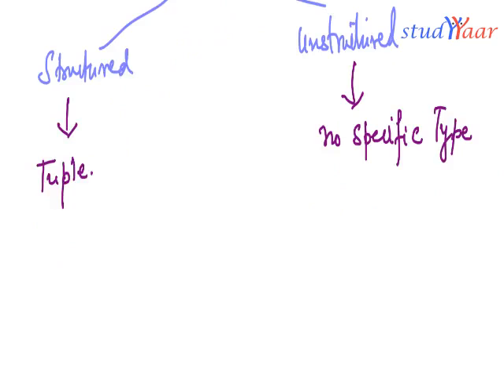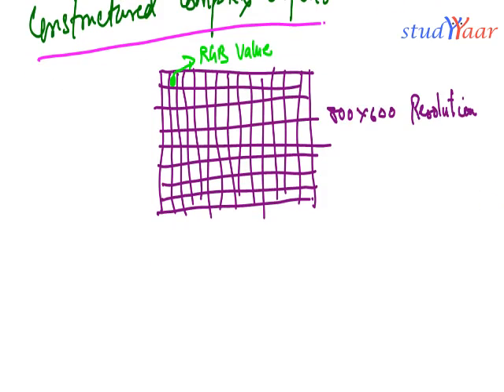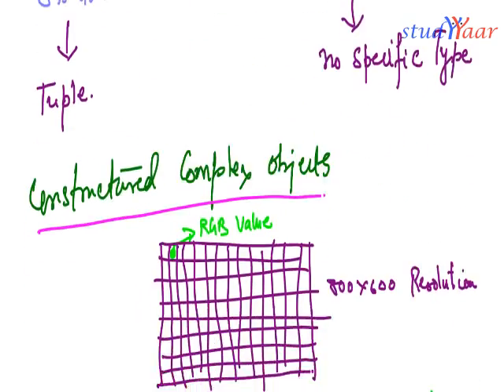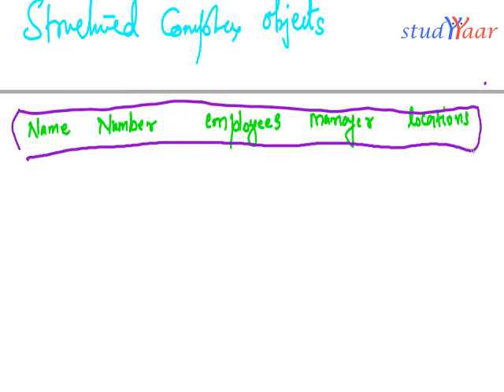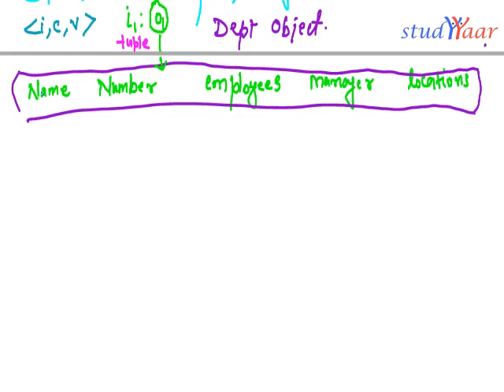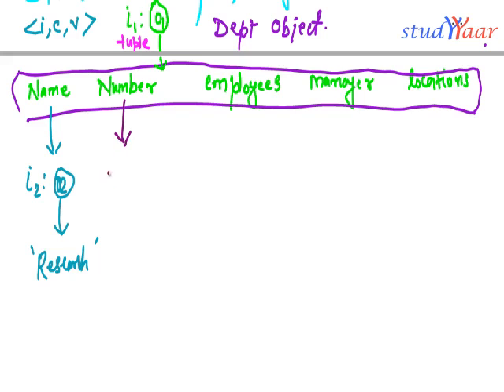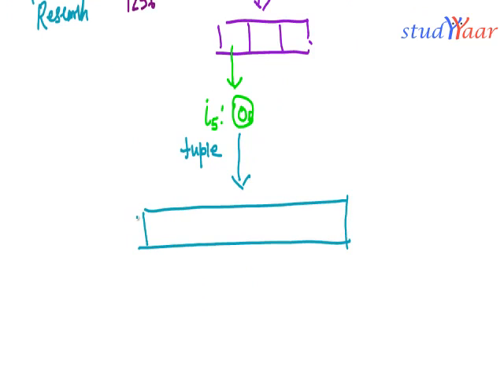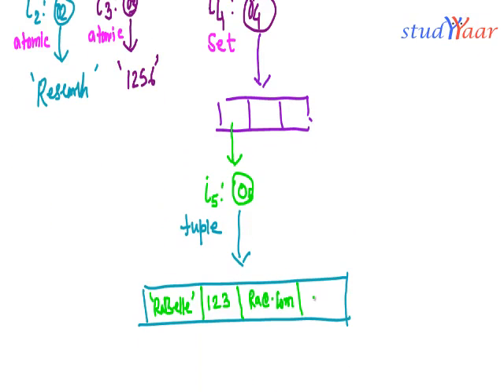Object Oriented Database - Structured and Unstructured, Type Constructors, Extent, Reachability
More Learning Resources and Full videos are only available This video clip is part of module available